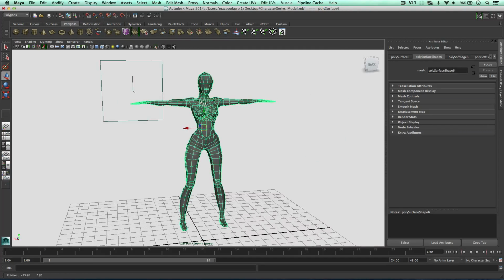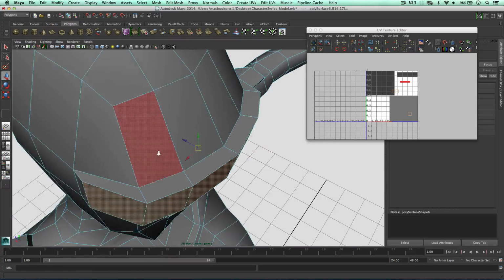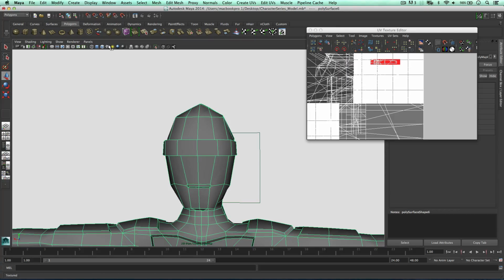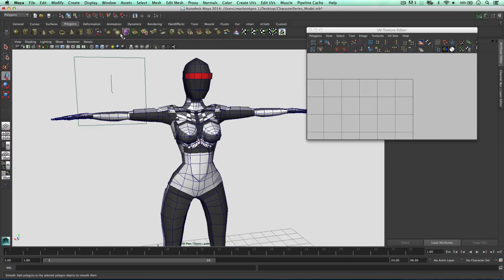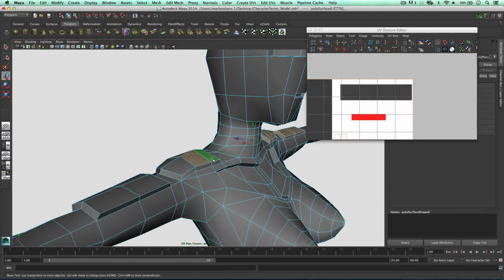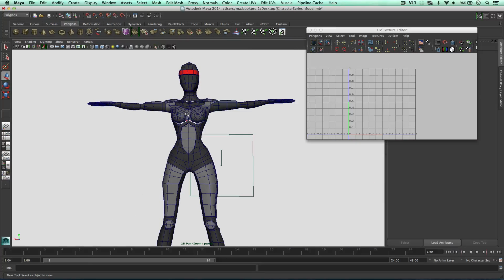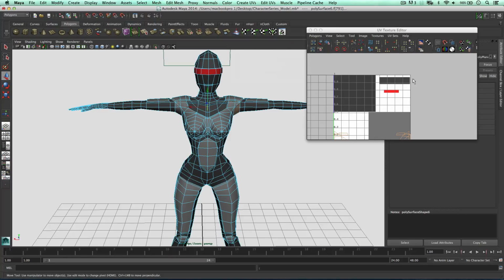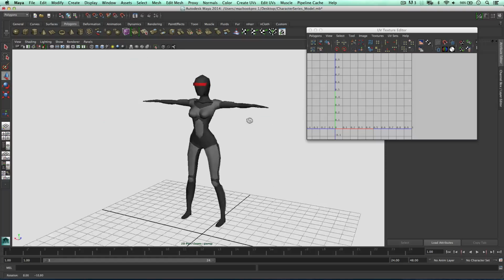Humanoid Robot [10] - Adding Texture Map (Quickly)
In this video I quickly add a texture map consisting of different shades of grey, and red for the characters visor.